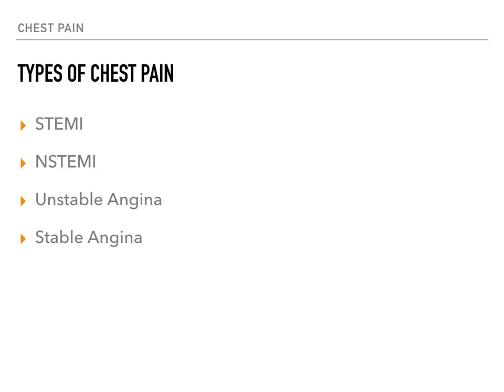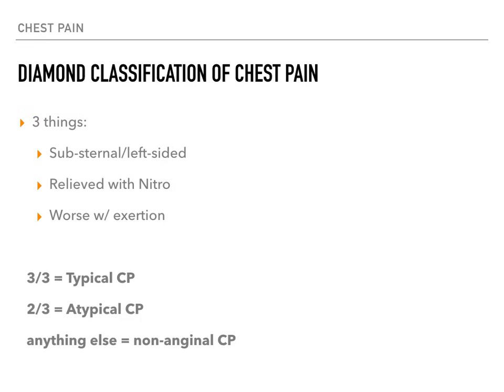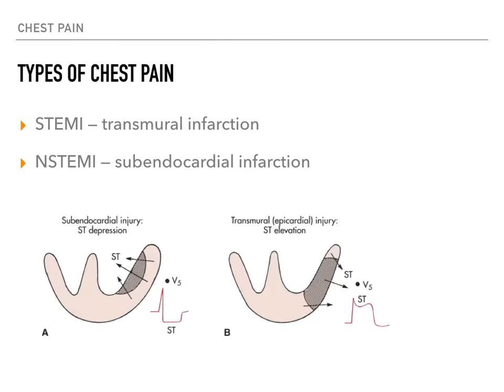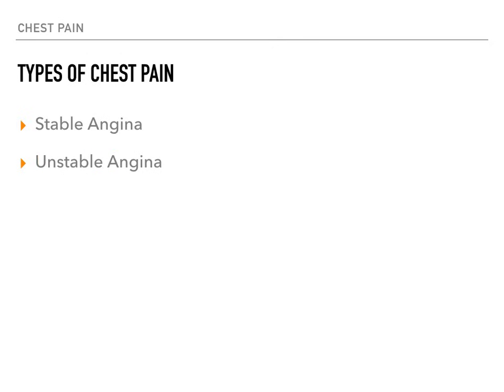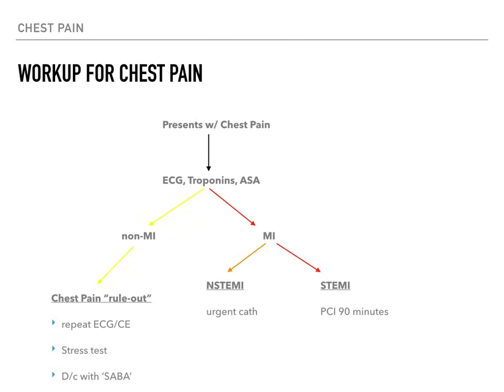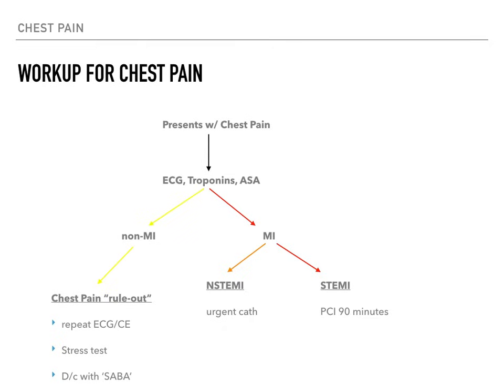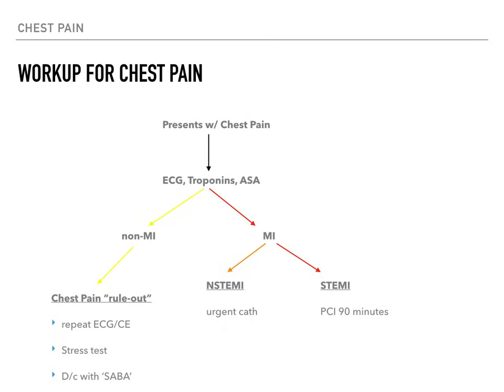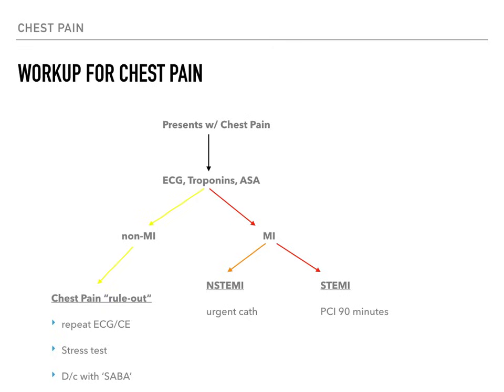Chest Pain Rapid Review